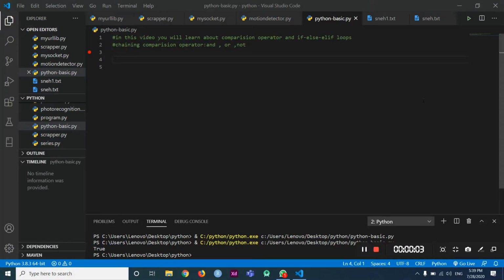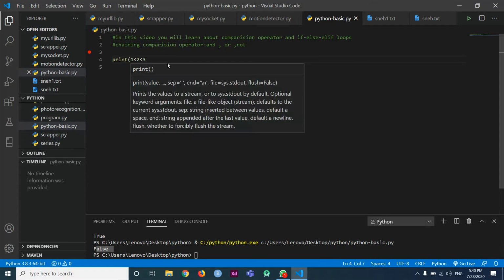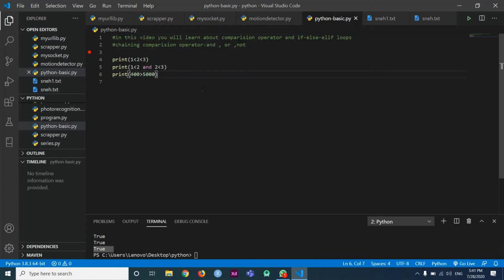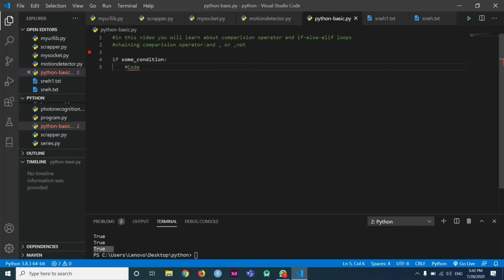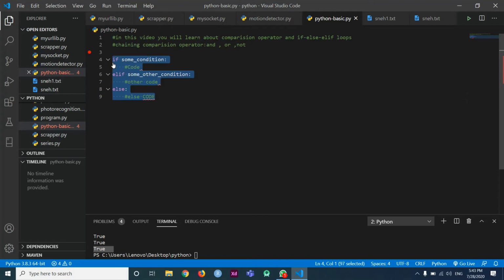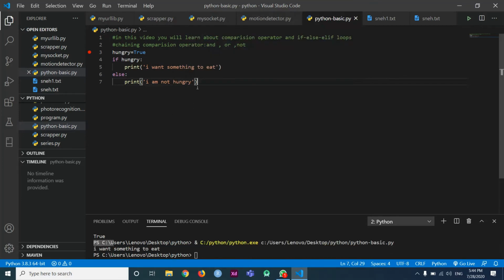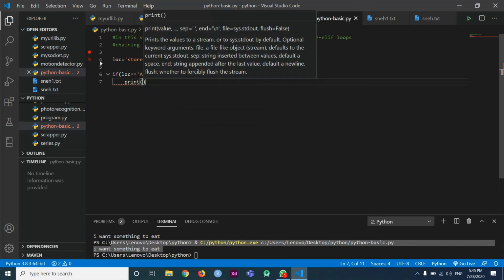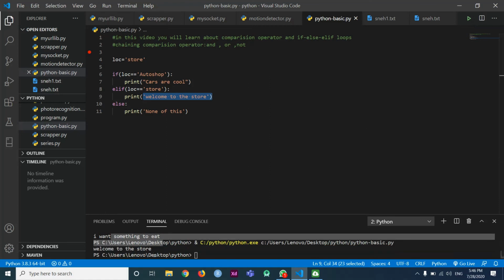python if elif else loops | Learn Python From Scratch 2020 (PART-6)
python python if elif else loops:I had explained everything Related to python if elif else loops.I had covered up each and every methods of if elif else loops.It includes examples related to python if elif else loops.

For more Reference Click on below link:
Python loops: